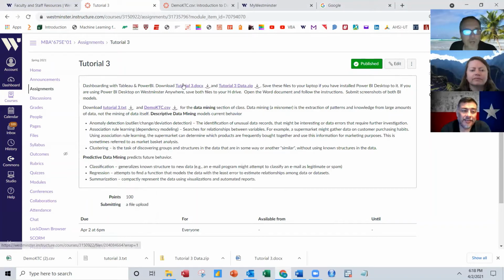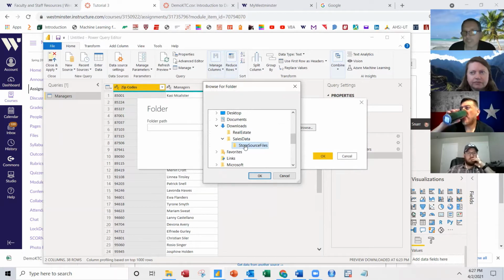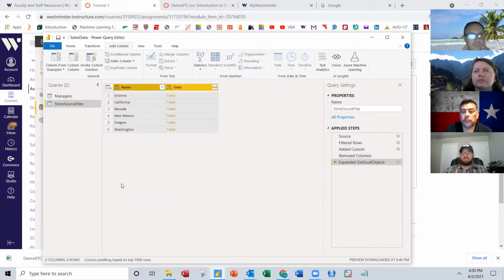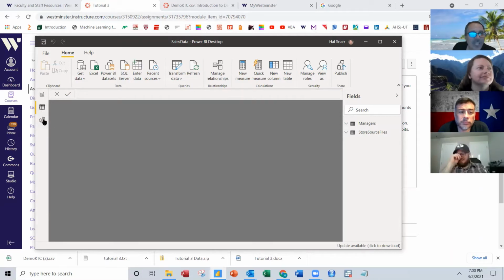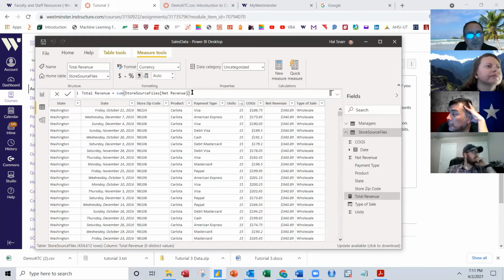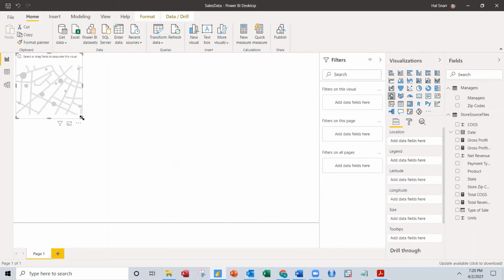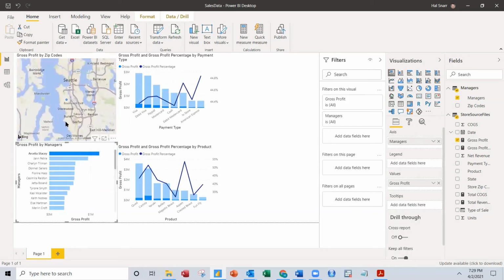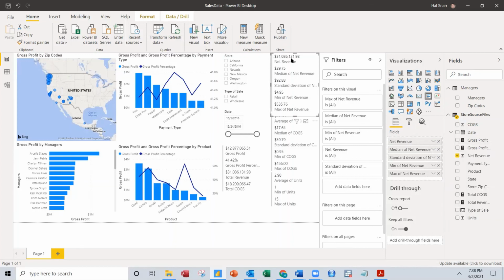PowerBI with table stacking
Week 3, hour 1 of MBA 675 -- Introduction to Business Analytics. Visualizations with PowerBI Desktop. In this video, we use PowerBI to import Excel files, we stack tables, and join the result with another table using Zip Codes. We finish with the construction of a visualization dashboard.